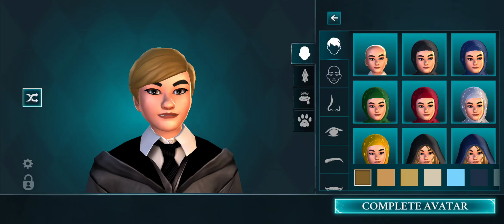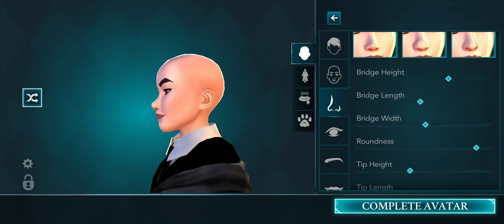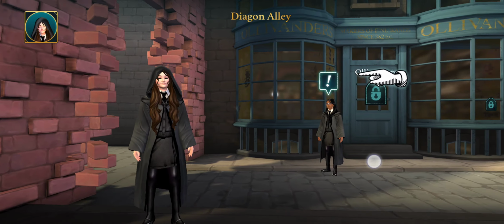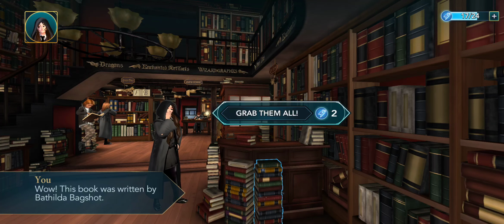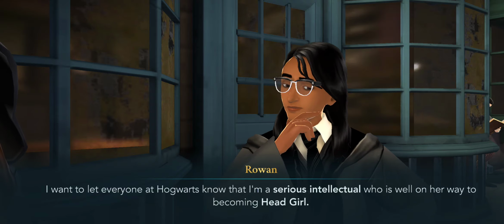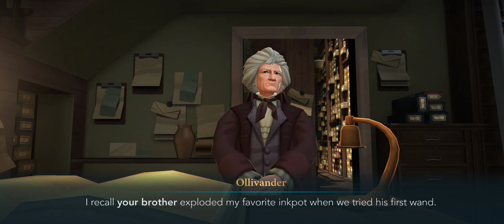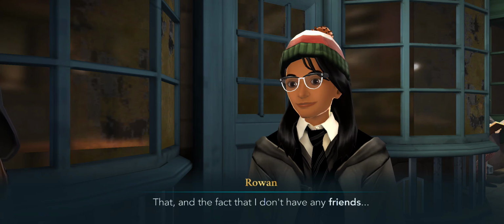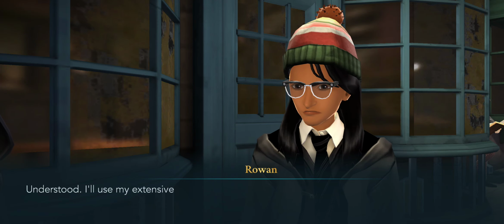Hogwarts Mystery Year 1 Part 1 - Diagon Alley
And so begins a new adventure at Hogwarts where an abnormally gifted main character is bullied by a jerk Slytherin and then risks life and limb to solve problems without involving any of the many responsible and considerably powerful adults hanging around.